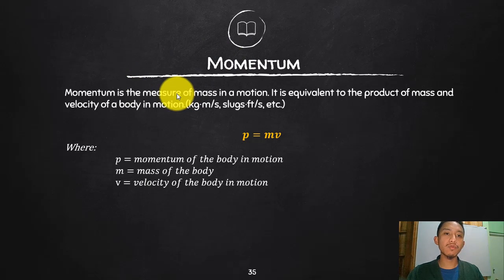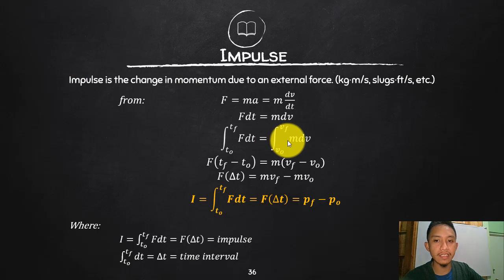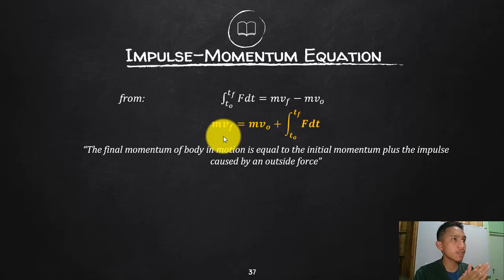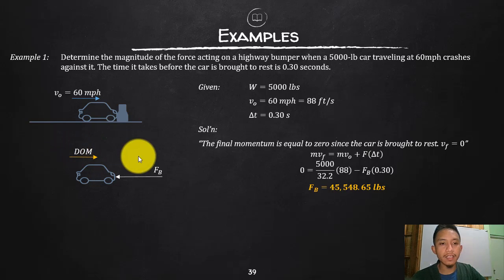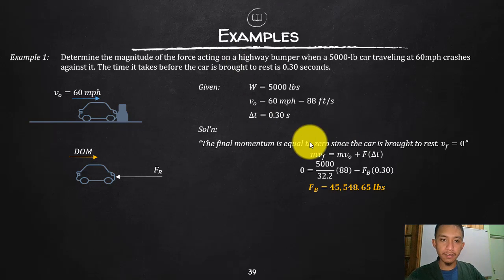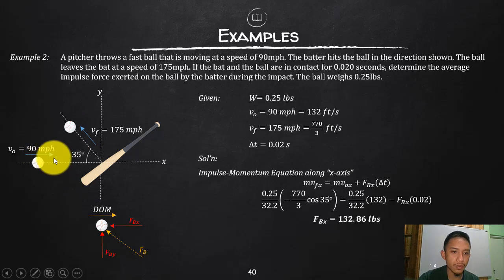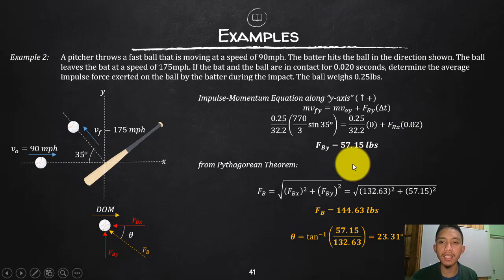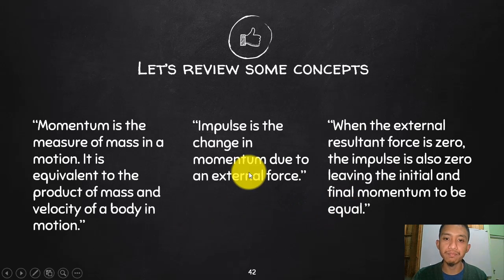MECH 2-MODULE 3-UNIT 3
Topic:
-Impulse & Momentum